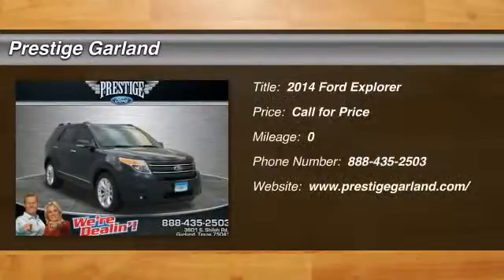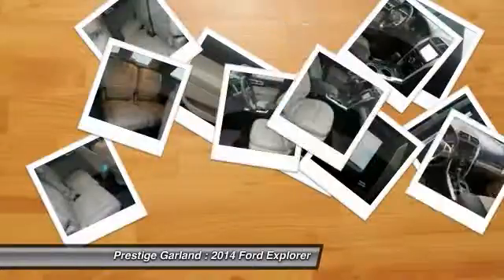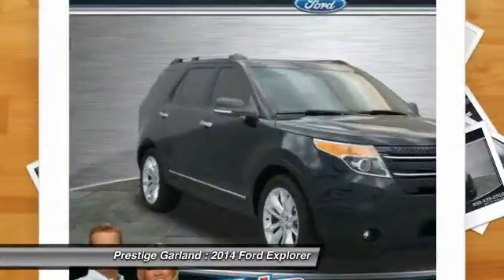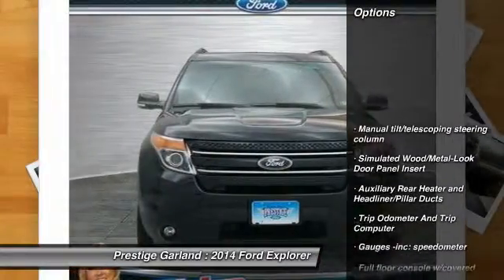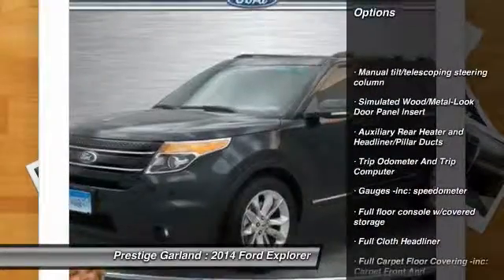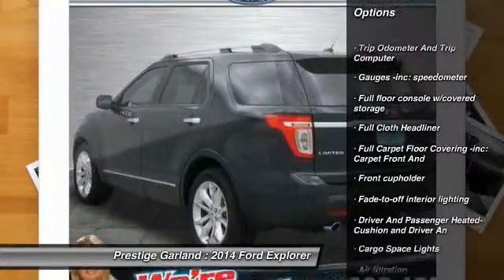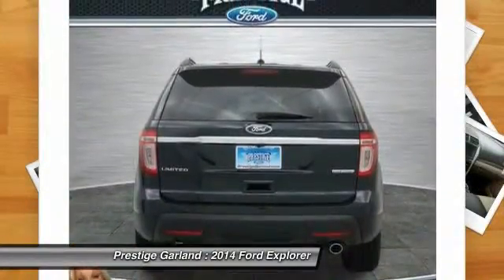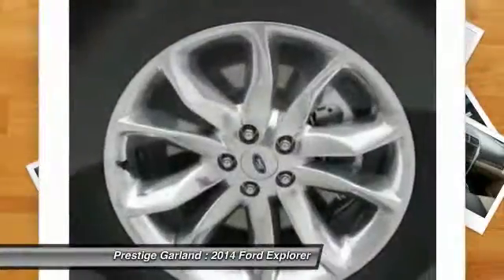2014 Ford Explorer Garland TX E8086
2014 Ford Explorer Limited

Prestige Garland
3601 S. Shiloh Road

Looking for the right car? Today could be your lucky day. With  miles, this DK SIDE, 2014 Ford Explorer equipped with Automatic transmission could be yours. Request more information and set up a test drive right away.